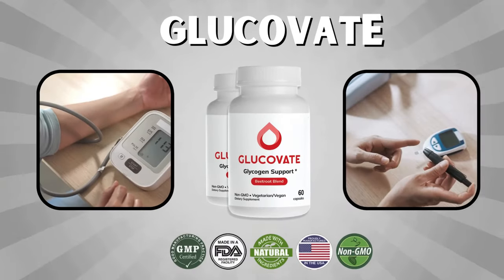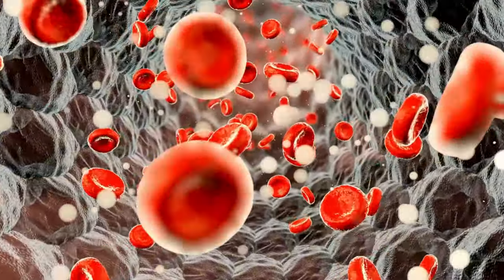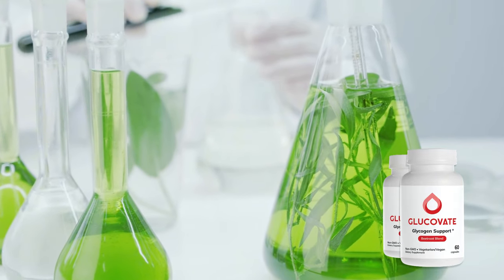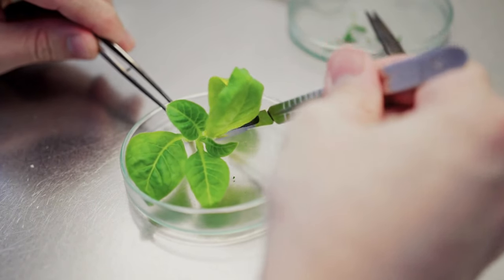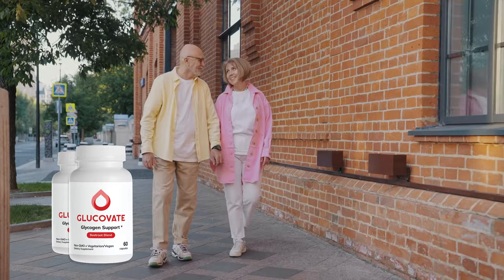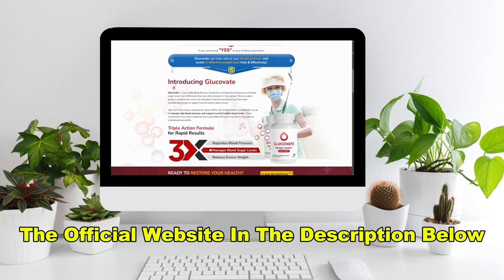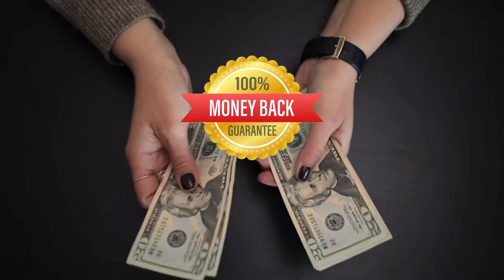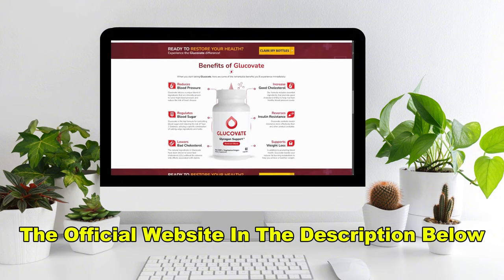GLUCOVATE REVIEW ((🚫⛔❌NOBODY TELLS YOU THIS❌⛔🚫))- GLUCOVATE REVIEWS - GLUCOVATE BLOOD SUGAR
✅In this review, we'll cover everything you need to know about Glucovate, including how it works, what makes it special, and where to buy it. Glucovate is a natural supplement designed to help manage blood sugar levels safely and effectively. We'll explore its key benefits, ingredients, and real user results.

✅Glucovate is a dietary supplement formulated to regulate blood sugar levels and improve overall health. Made from 100% natural ingredients, it blends ancient remedies with modern science to create a balanced approach to glucose management. Whether you're dealing with blood sugar spikes, fatigue, or low energy, Glucovate provides natural support.

✅The main ingredients include Berberine, known for lowering blood sugar and improving insulin sensitivity, Chromium, which helps the body process glucose and supports metabolism, and Gymnema Sylvestre, an herb that reduces sugar cravings and enhances pancreatic function. Cinnamon Bark helps lower blood sugar, while Bitter Melon supports glucose metabolism.
Glucovate offers several benefits for those seeking natural blood sugar control, including stabilizing glucose levels, boosting energy, reducing fatigue, controlling appetite, and promoting cardiovascular health. Plus, it’s free of synthetic ingredients and harmful chemicals.
Glucovate has received positive reviews on platforms like TrustPilot, with users reporting increased energy and stabilized blood sugar levels.

✅Glucovate comes with a 100% money-back guarantee, so you can try it risk-free. If you're not satisfied with the results, the support team will assist with a full refund.

For optimal results, take one capsule daily. It’s recommended to use the product consistently for 3 to 6 months to see the most significant improvements. Pricing varies based on the quantity ordered, with larger packages offering the best value.

✅Key moments from the Glucovate video:
00:00 Glucovate Glycogen Support
00:18 Glucovate Official Website
00:45 Glucovate Reviews
01:10 Glucovate Blood Sugar
01:56 Glucovate Benefits
02:02 Glucovate Amazon
02:02 Glucovate Customer Reviews